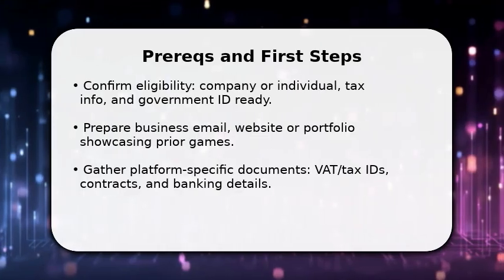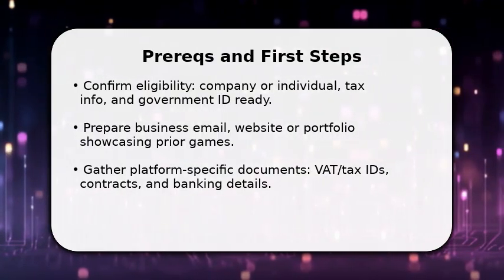How to Get Dev Account on Switch - Step by Step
Learn the step-by extricate process of setting up a development account on Switch, including essential tips for troubleshooting common issues. This video is perfect for newcomers and existing users looking to expand their gaming experience with custom content creation.

Switch, development account setup, Troubleshooting Common Issues, custom content creation on Switch, Step-by-step guide